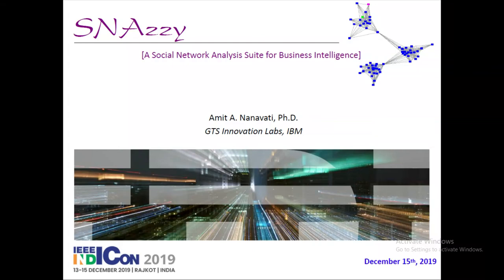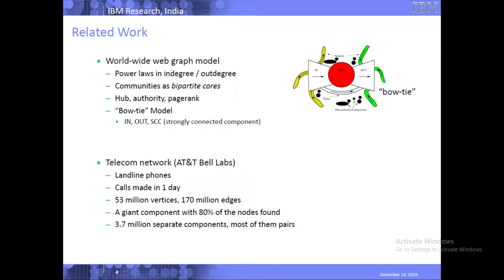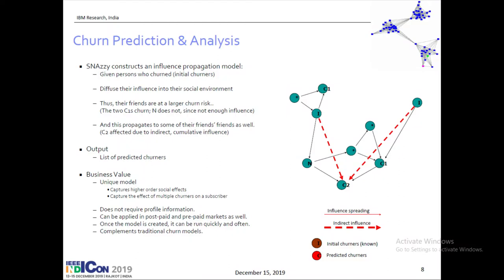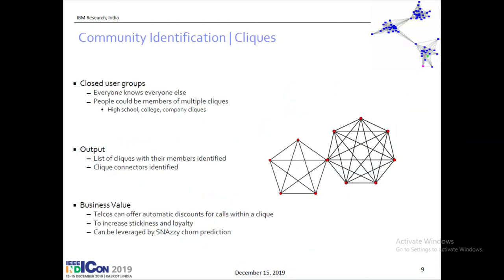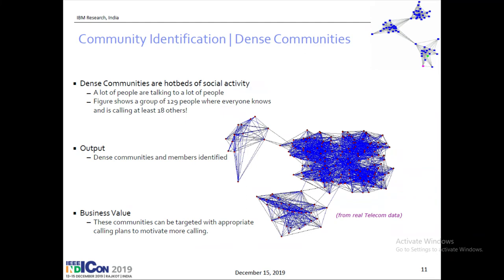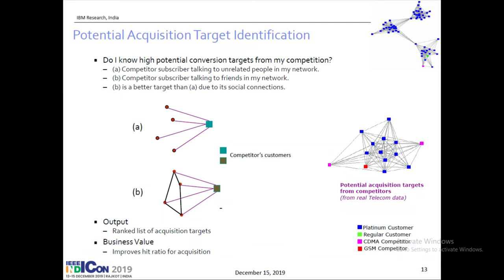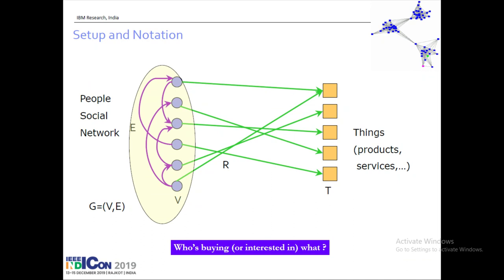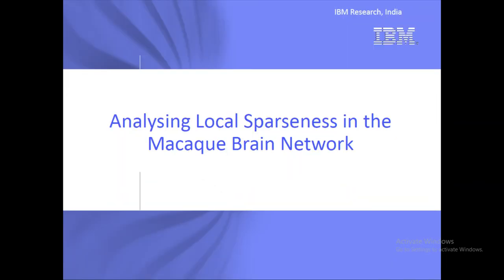A Social Network Analysis Suite for Business Intelligence